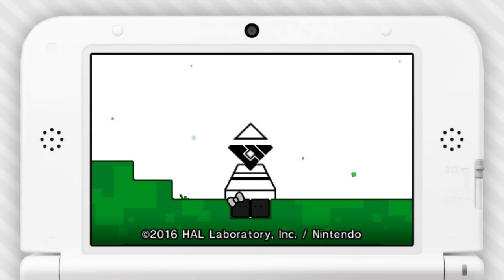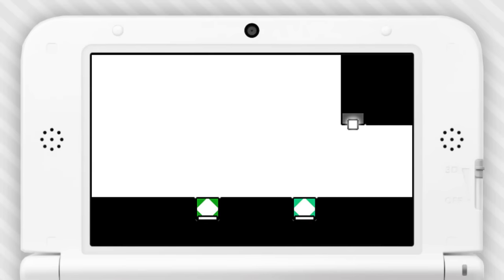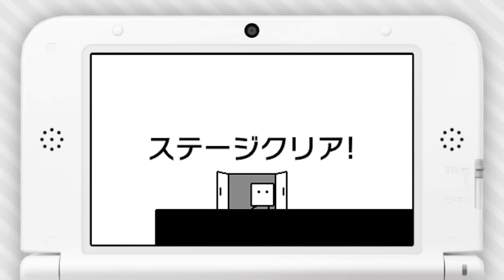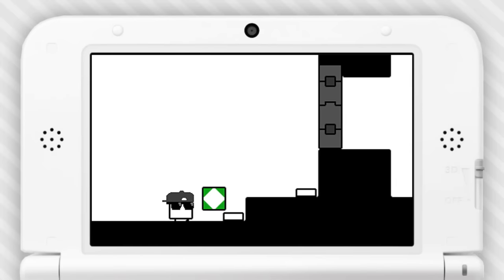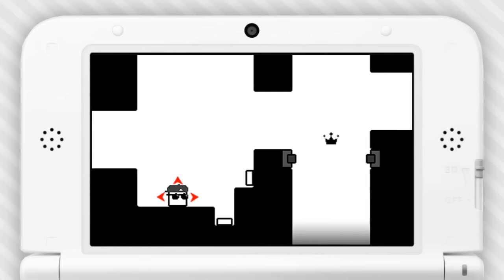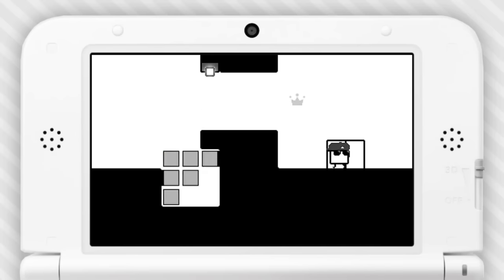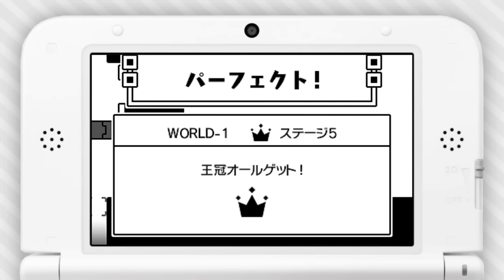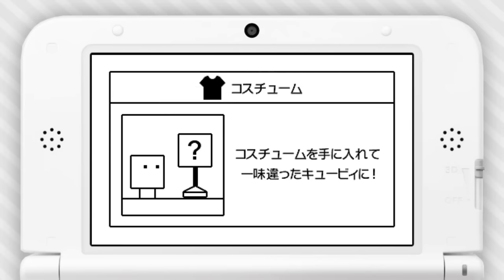Box Boy 2 on Nintendo 3DS - First Look